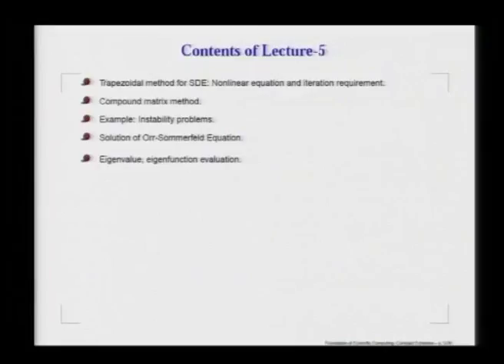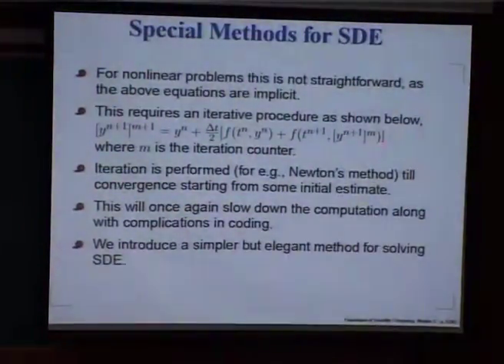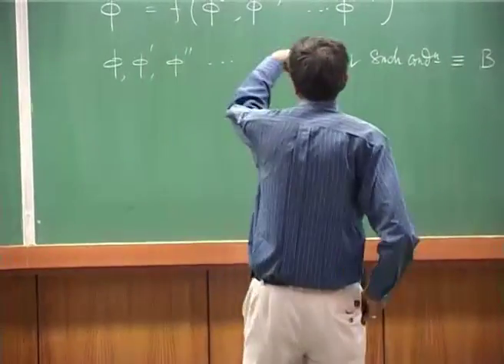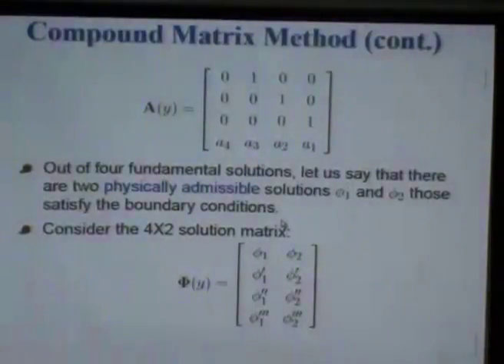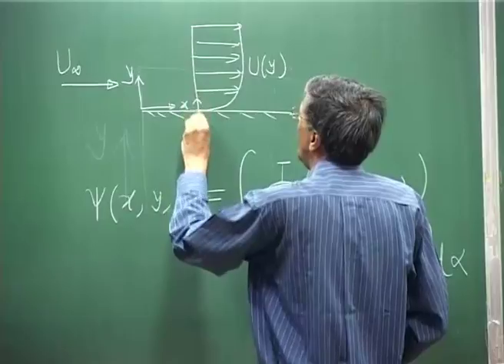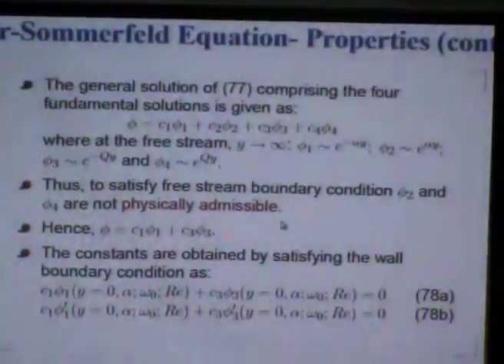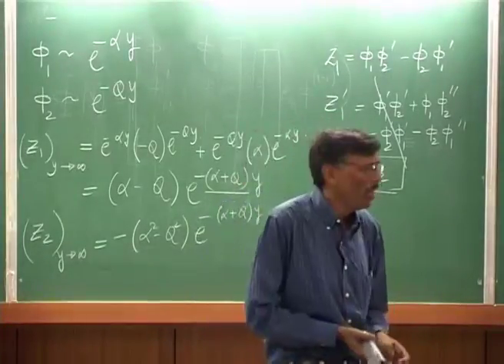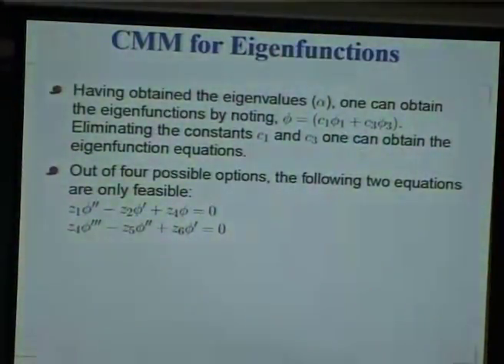Aerospace Engineering, Foundation of Scientific Computing - Part 5